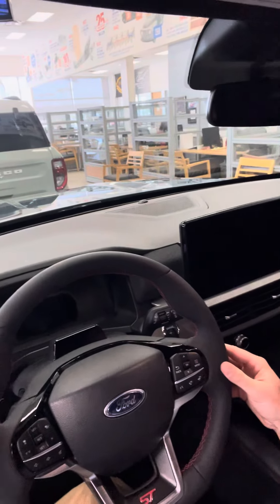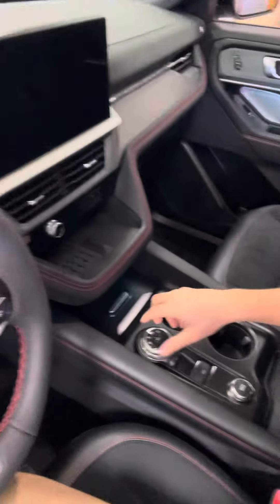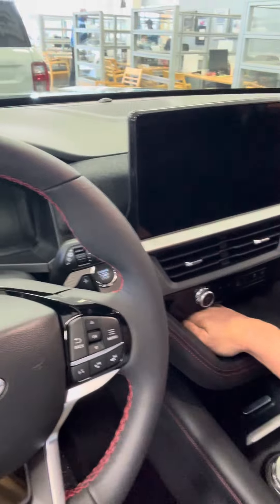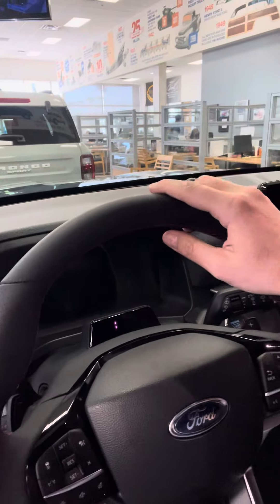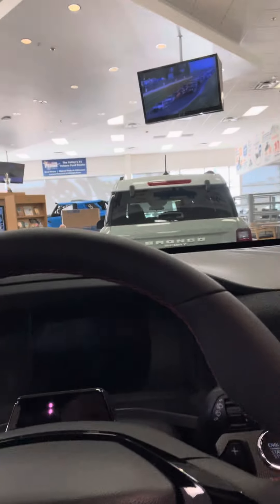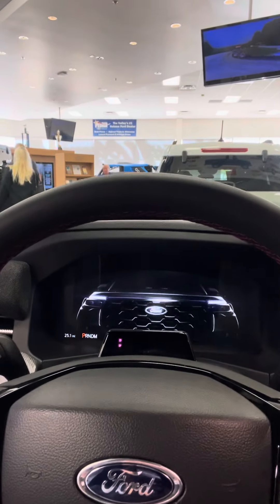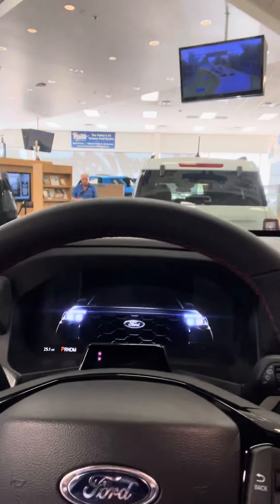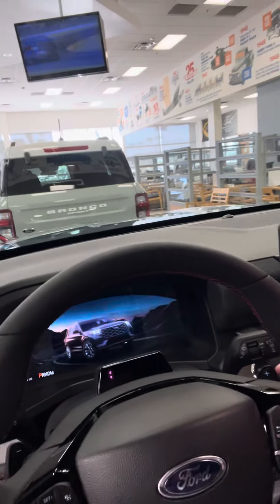2025 Ford Explorer ST V-6 Interior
Check out this 2025 Ford Explorer ST SUV with 3.0 L EcoBoost V6 engine. I love this Vapor Blue Metallic Exterior and the 3rd row seating on this beautiful suv.

Come by and see me, “Swimmer Ben” at Peoria Ford in Peoria, AZ. We’re located at 91st Ave and Bell Rd, Open Mon-Sat 8am-9pm, Sundays 9am-7pm. Peoria Ford is the No 1 Ford Dealership in the Phoenix Metro area.